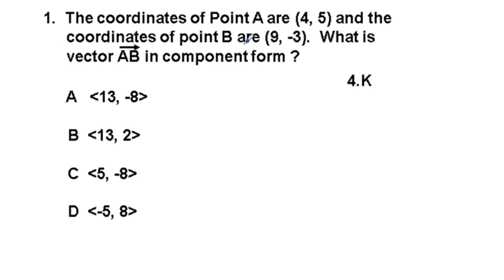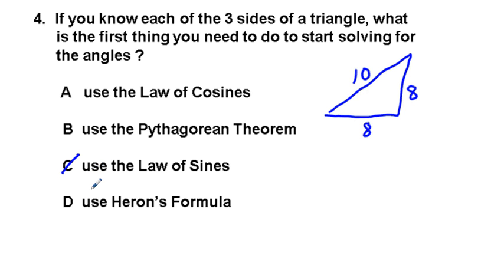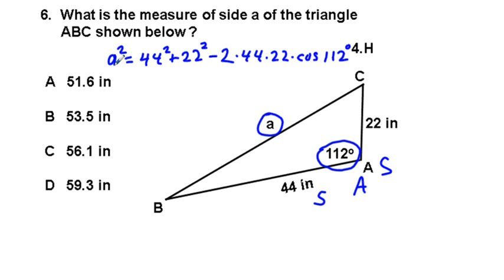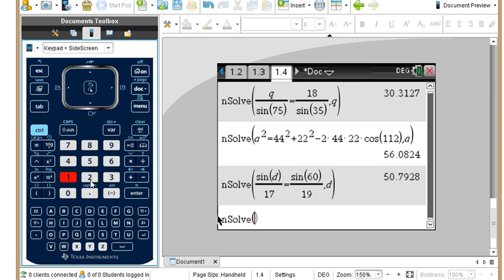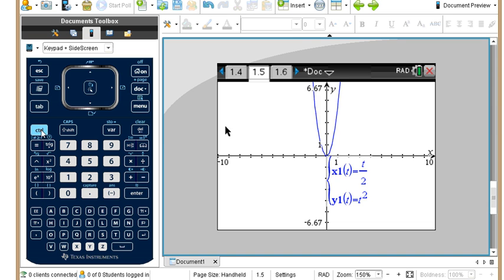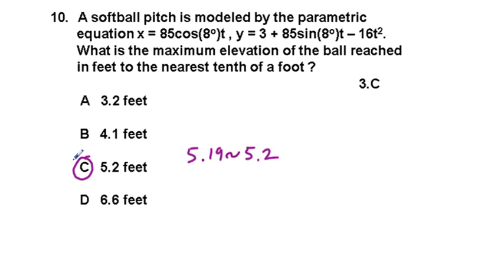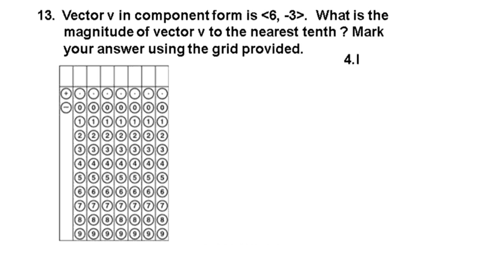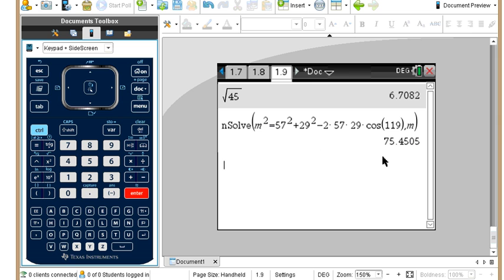Precalculus 5th 6 Weeks Final 2017 Vectors, Laws of Sines and Cosines, Parametric Equations